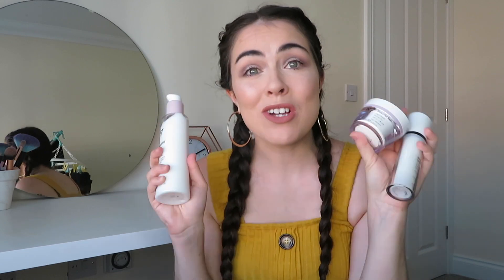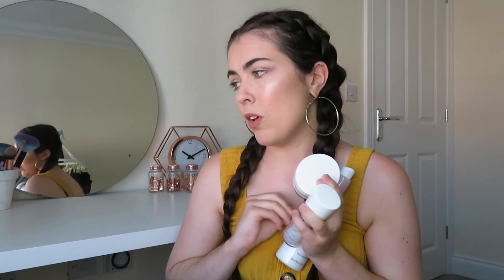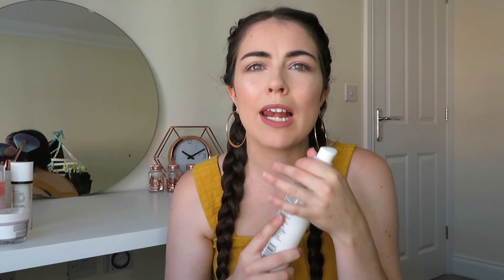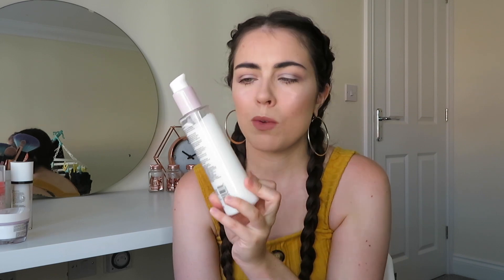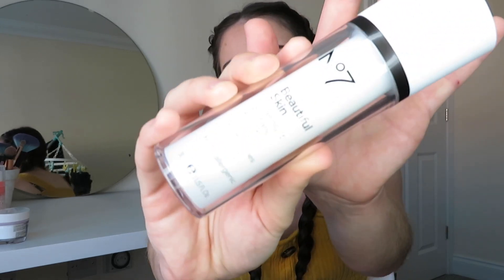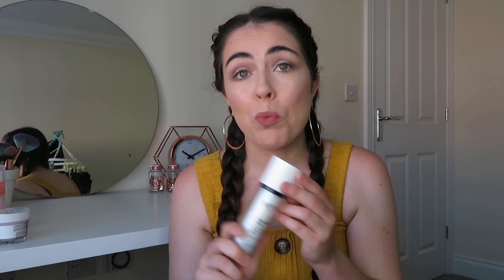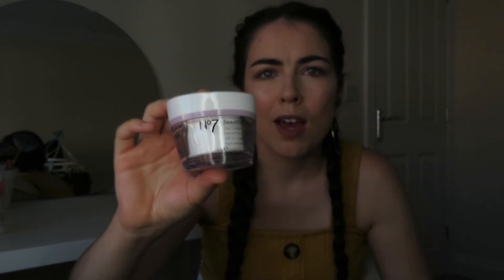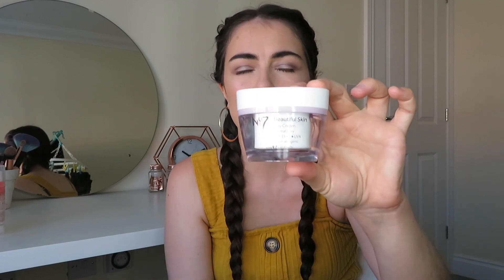No7 BEAUTIFUL SKIN SKINCARE RANGE REVIEW!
Hi I'm Georgia Ruby I'm 24 and I'm from very small town in Essex. I've recently brought my first home with my boyfriend and bestfriend Conor. I love beauty, fashion and everything in-between! I hope you enjoy!